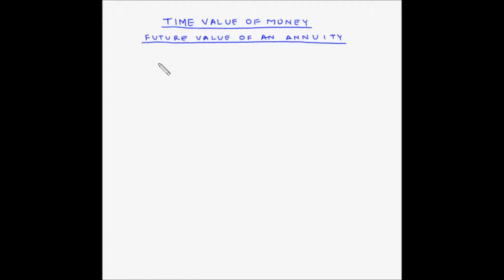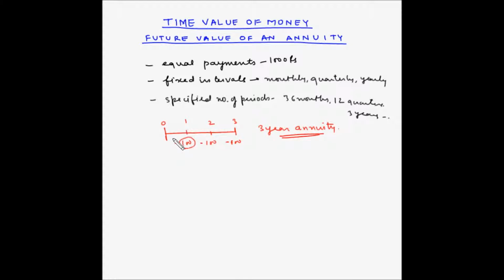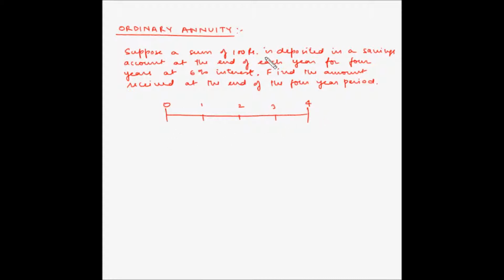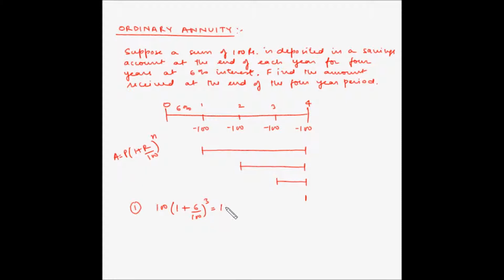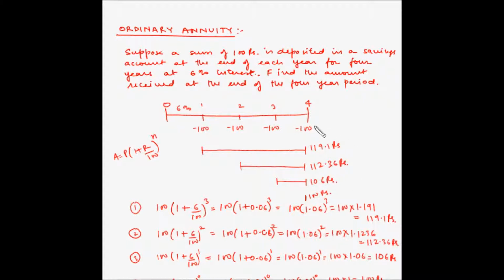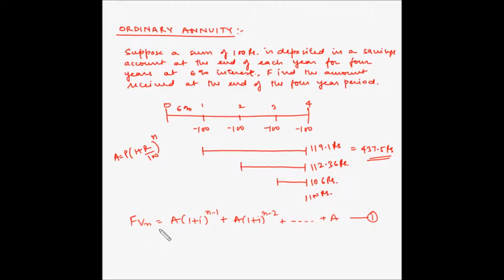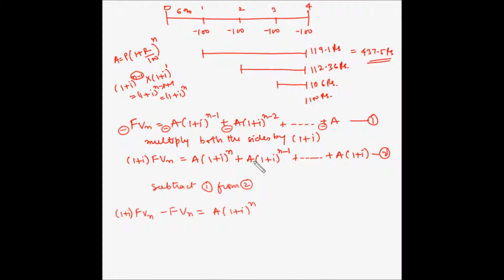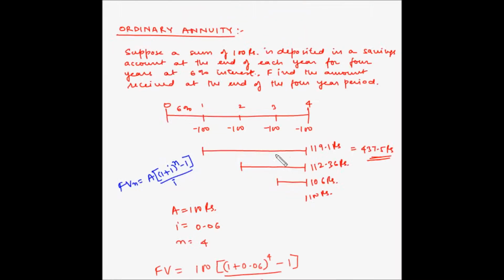Future value of an annuity - Ordinary Annuity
In this video you will learn the basic concepts of how to find out the future value of an ordinary annuity. You will also learn how to solve an example for the same.